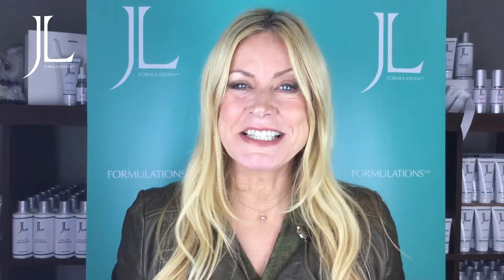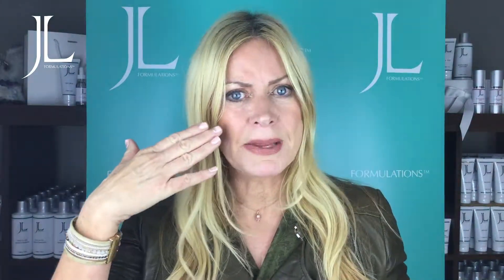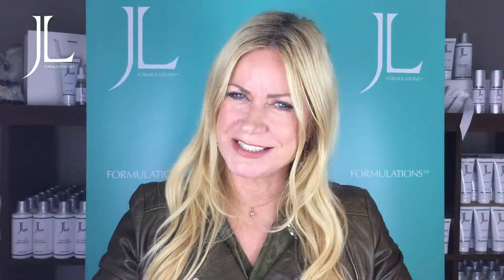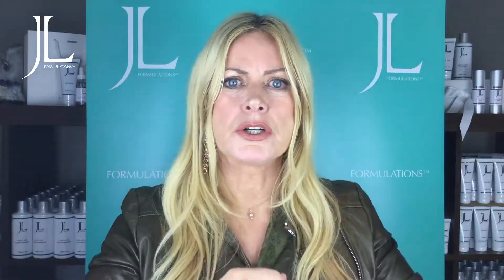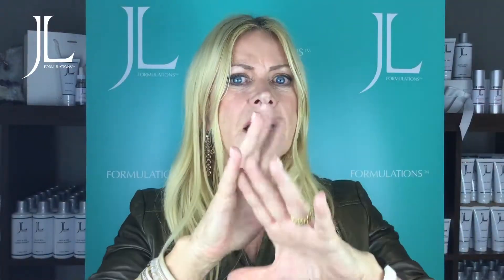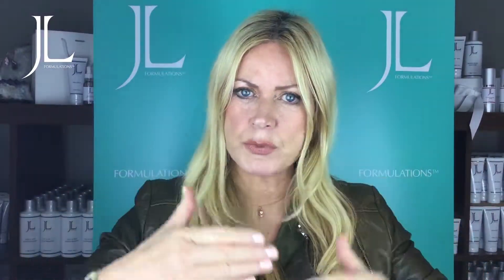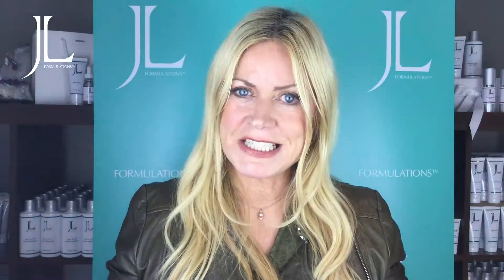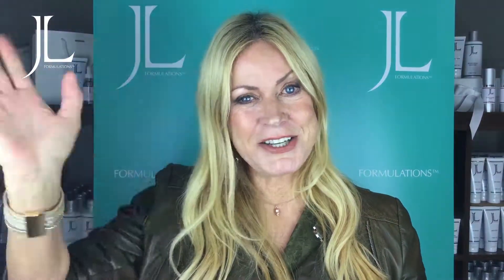SENSITIVE SKIN VS SKIN CONDITION | THE SKIN GURU EXPLAINS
SENSITIVE SKIN VS SKIN CONDITION | THE SKIN GURU EXPLAINS | Joanie Loves

🙌🏽 ) for new videos on skincare advice for everyone, anti-ageing ingredients, beauty treatments, nutritional advice, self-care, healthy living and a dose of Scottish wisdom, laughs and inspiration.

I think we should all treat our skins as sensitive - that would mean to me that we would take care to protect it. When you have sensitive skin that means that your skin is highly reactive either to environmental factors such as UV rays, harsh winds and rain or to certain ingredients in skincare products such as fragrance and some botanical oils like lavender.

I truly hope that listening to the video you will get answers on how to look after your sensitive skin and really calm it down.   Please if you need any further info, put comments below and I will answer them.

For skin advice and a personalised skin routine then kick start your journey with our NEW virtual skin consultations with Joan, to sign up please email

for a full range of products and skincare​ advice!